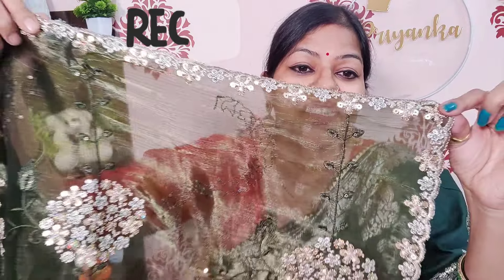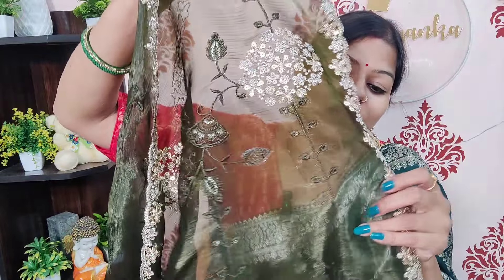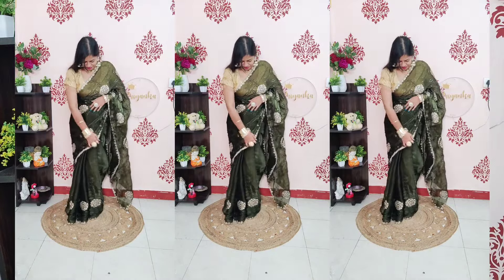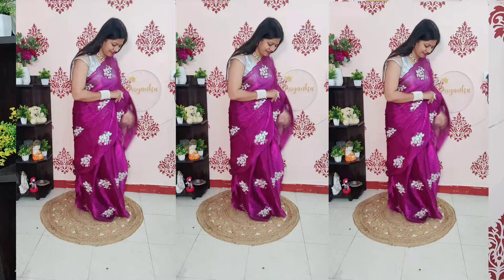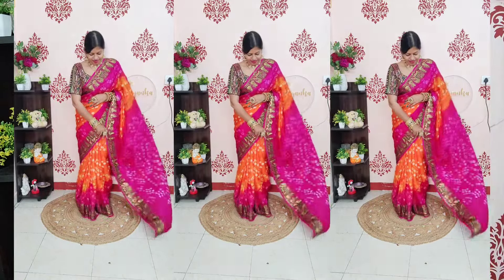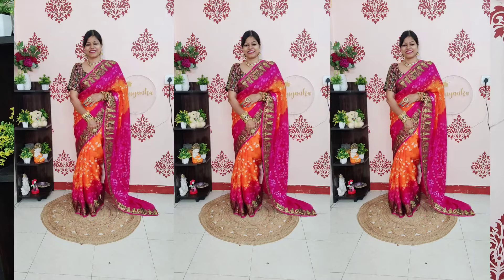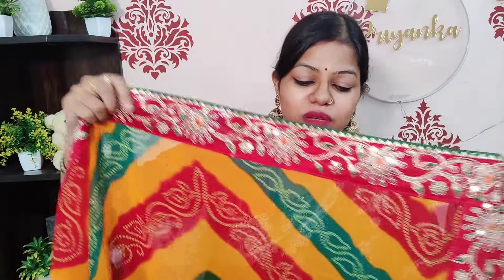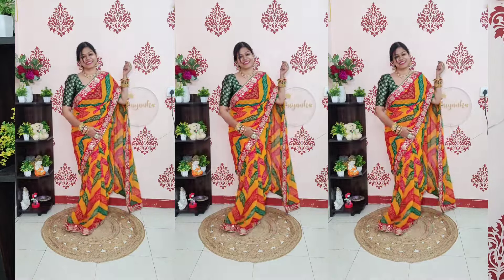Meesho Saree Haul New Collection 574 Rs/Karwachauth/Diwali special/Jimmy Choo/Georgette Meesho saree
Latest Designer Partywear Saree Link ❤️👇👇

1. ZIMMY CHOO CHIFFON SILK SAREE WITH SEQUENCE BORDER SAREE

2.  Daily wear fancy bollywood printed georgette saree with Embroidered lace with Separate Blouse Piece with georgette cotton silk bridal store new collection banarasi saree festival festive store under 249 net sarees designer organza solid black white ye...

3. lehariya print

4. Designer soft jimi chu saree with sequance work and aari border

5. Women's Bandhani Printed Silk Saree with Unstitched Blouse

6. Charvi Voguish Sarees